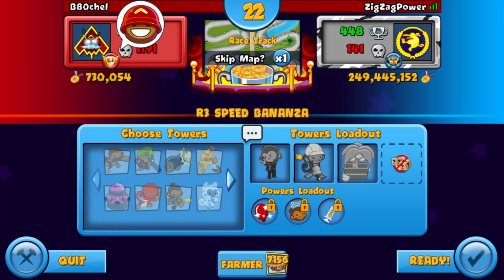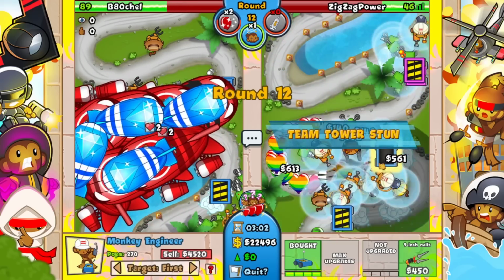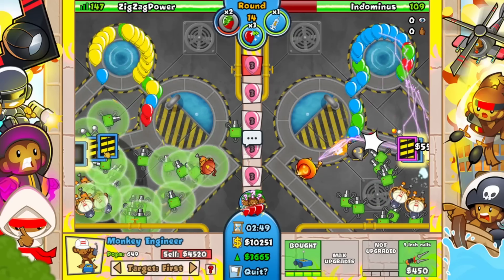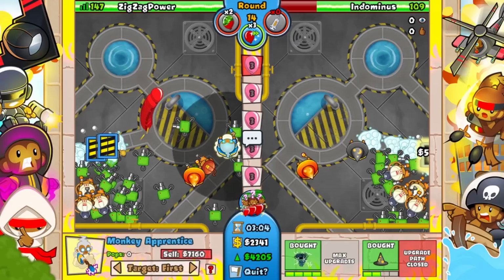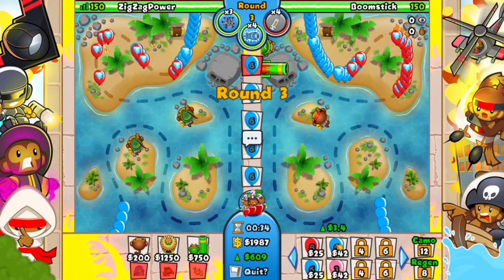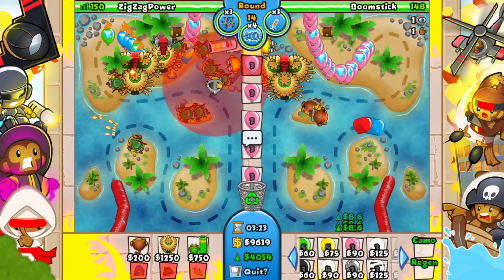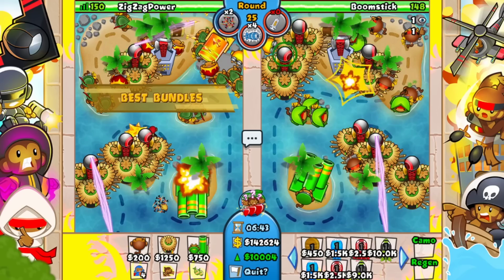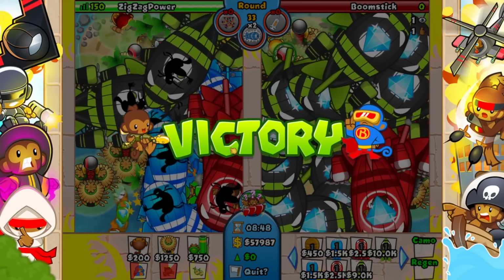How I sent INFINITE BFB'S on ROUND 10... (Bloons TD Battles)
🔴: TikTok ➜ Not happening 💀
► BTD Battles Strategies, Live Commentaries, Tutorials, etc.
► Good In-game Strategies, Tips & Tricks, Guides, and Walkthroughs.
► Hackers, Meme Strategies, LATEGAME Gameplay